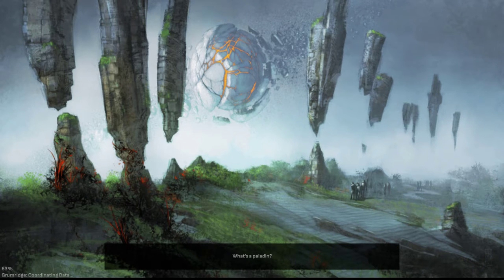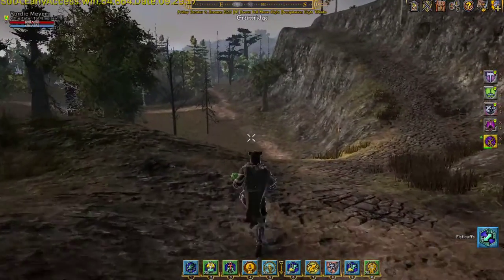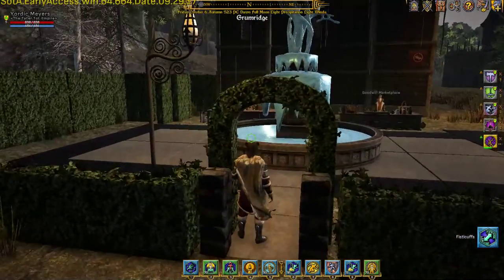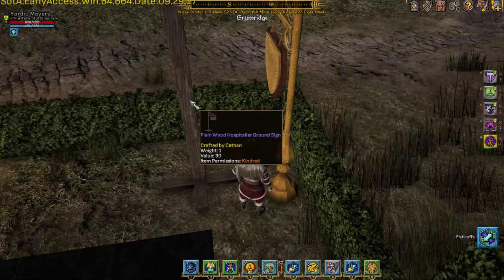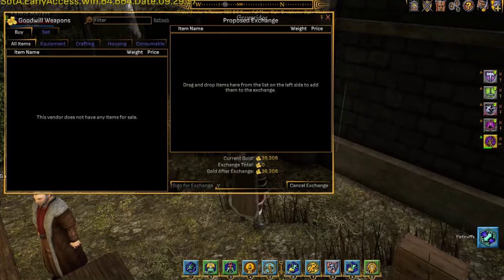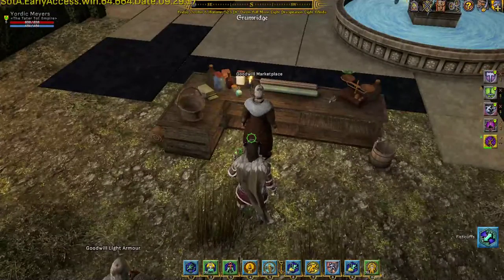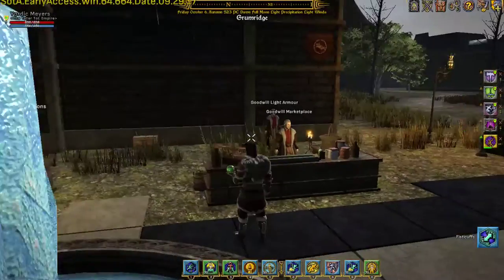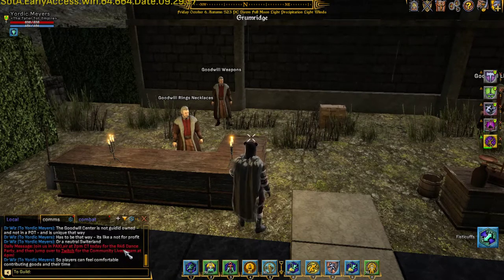Spotlight: Grumridge Goodwill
Giving a quick look to the Grumridge Goodwill in Shroud of the Avatar: Forsaken Virtues